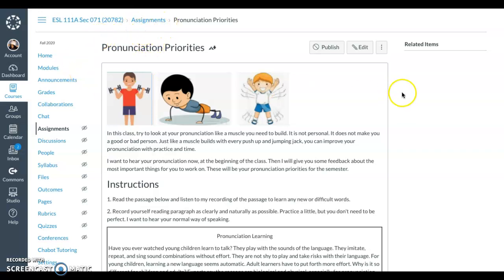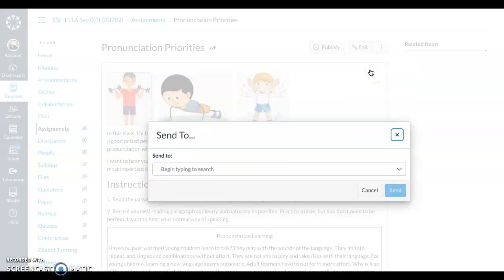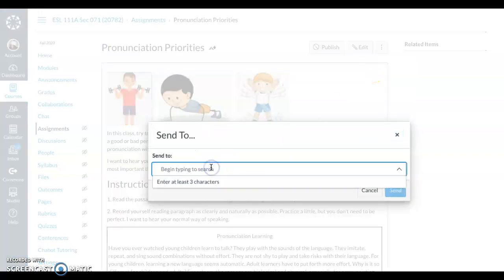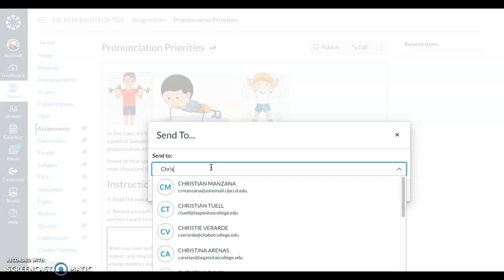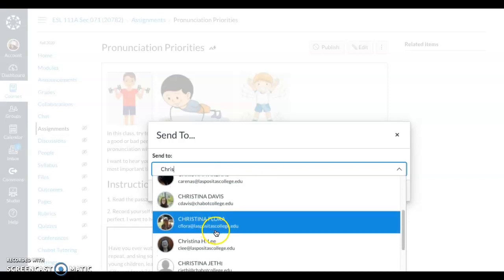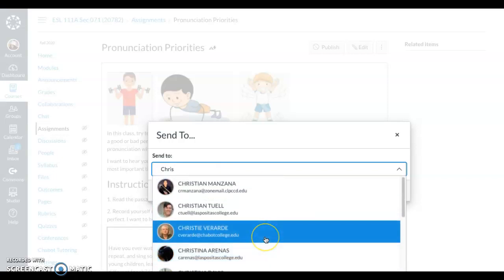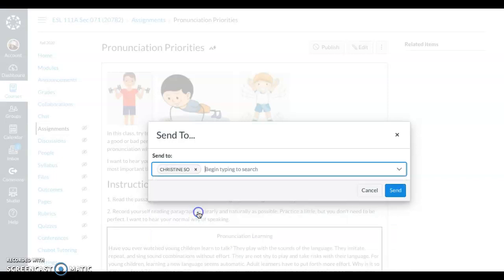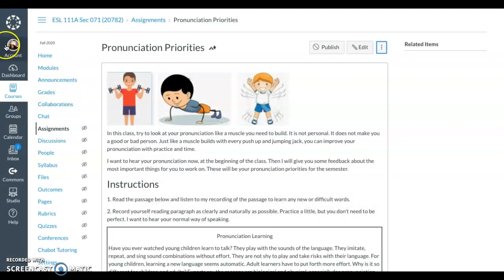Sharing Canvas Activities